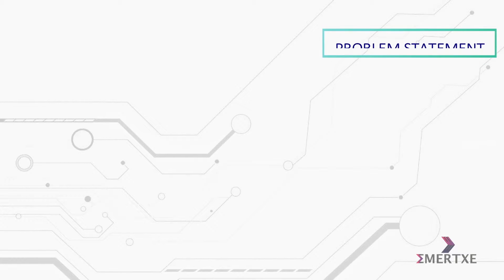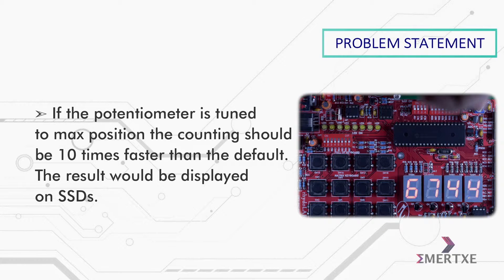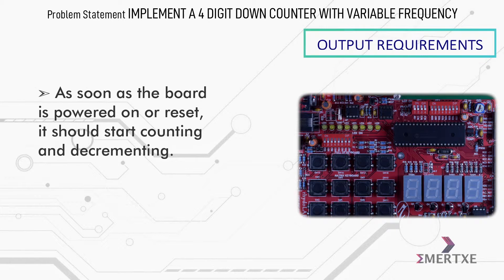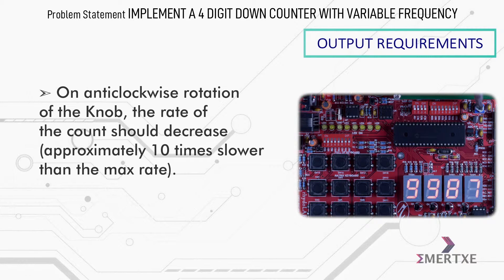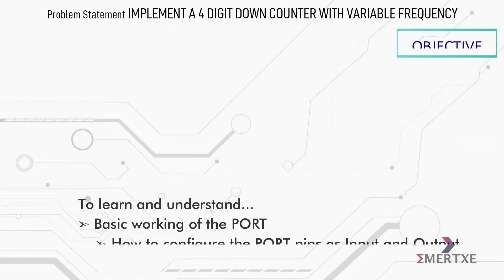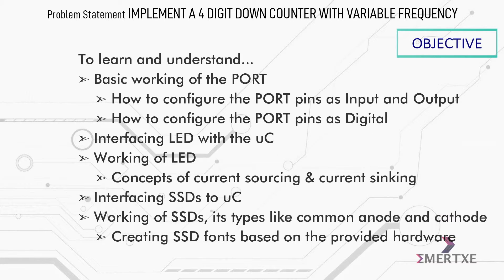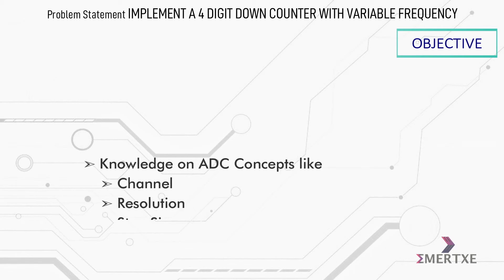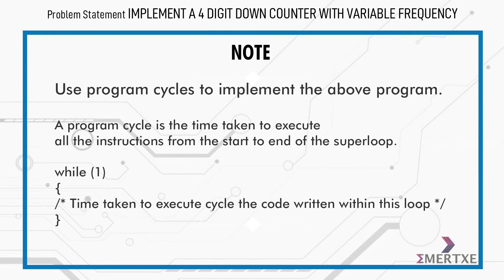PIC Micro-controller programming | Assignment 011 | Implement a 4 digit down counter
Problem Statement:
Implement a 4 digit down counter (Shown in the video) with variable frequency. The system should count from 9999 to 0000 and then should stop. The count source should be the program cycles. The frequency of the counting should be varied using a potentiometer. If the potentiometer is tuned to max position the counting should be 10 times faster than the default. The result would be displayed on SSDs

Output Requirement:
- As soon as the board is powered on or reset, the should start decrementing
- The rate of the count should be based on the current position of the Potentiometer Knob
- On clockwise rotation of the Knob, the rate of down count should increase.
- On anticlockwise rotation of the Knob, the rate of the count should decrease (approximately 10 times slower than the max rate).
- The counter should stop once it reaches 0.

Pr-requisites:
You should have knowledge on,
- I/O Port
- LED
- SSD
- ADC

Objective:
- Knowledge on ADC Concepts like
             - Channel
             - Resolution
             - Step Size
             - Acquisition Time
             - Different errors associated with ADC
- How to configure the ADC based on the channel

Notes / Additional Information:
Use program cycles to implement the above program.
A program cycle is the time taken to execute all the instructions from the start to end of the superloop
while (1)
    /* Time taken to execute cycle the code written within this loop */

Related and Similar Assignments:
- Implement a 10 digit up counter (Shown in the video). The system should count up to 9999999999 and then should stop. The count source would be the program cycles. The result would be displayed on CLCD (Without using long data type).
- Implement a 10 digit down counter (Shown in the video). The system should count down from 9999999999 to 0 and then should stop. The count source would be the program cycles. The result would be displayed on CLCD (Without using long data type).
- Implement a 10 digit down counter with preset(Shown in the video). The user should be able to preset the count value from 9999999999 (Max) to 1 (Min) with the help of switches and the counter should start down counting to 0.